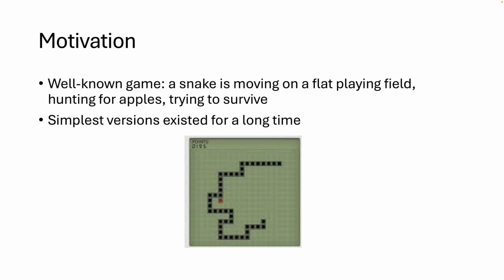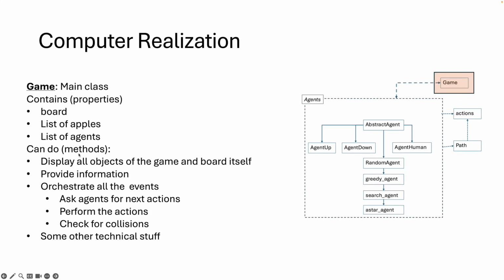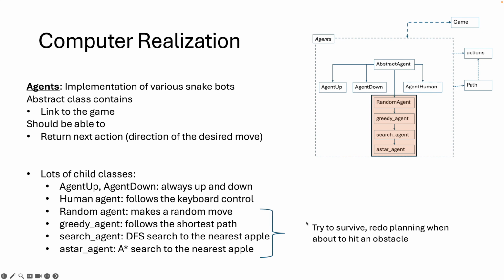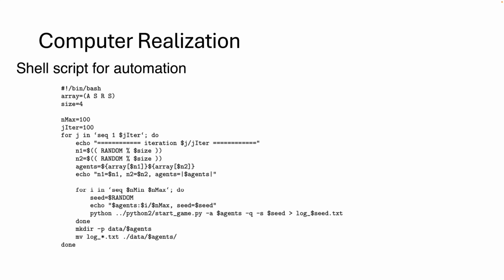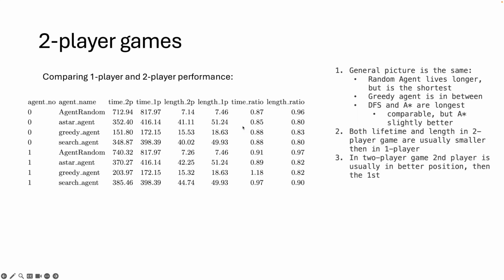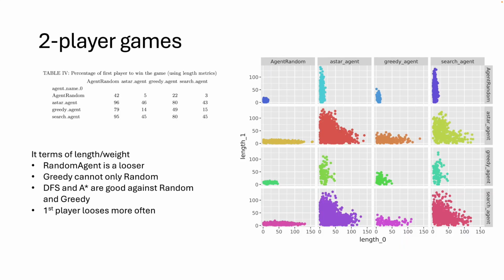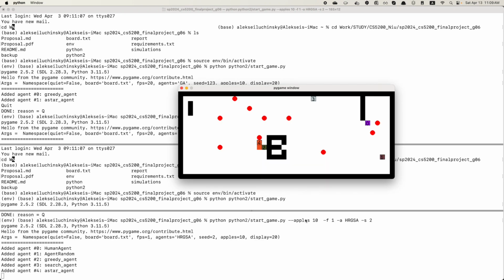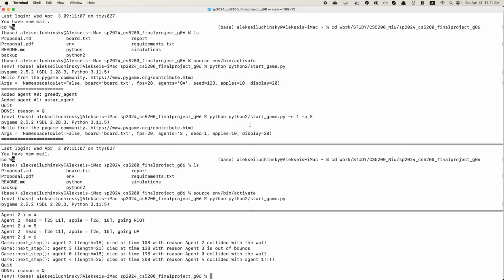CS5200 Presentation, Luchinsky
In this report I describe results of my project work for CS5200 course (Artificial Intelligence). The topic of the project is a study if the famous snake game. For the first step the abstract model of the universe was created, that fits into PEAS classification and can work for computer simulation. An important part of this stem was to figure out, what are possible states and actions of the participants, how can the game be made scalable and easy to extend, etc. The next step was practical realization of the created model using pygame library of the python programming language. Both human player and different types of controlled by AI synthetic agents can participate. The functionality of this program make it convenient to use it both for real-time game and batch computer simulations. Finally, I made some simulations and compared the effectiveness of different AI algorithms.